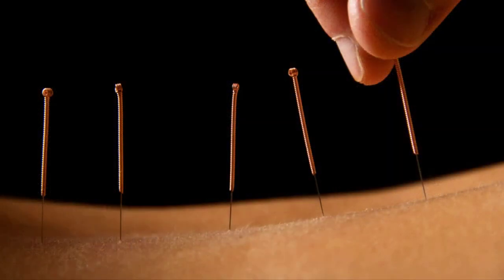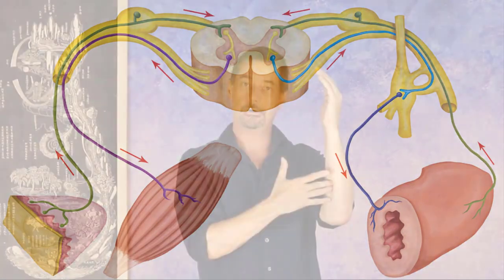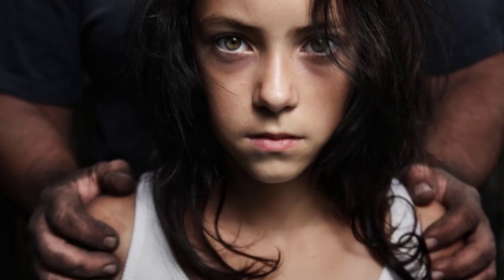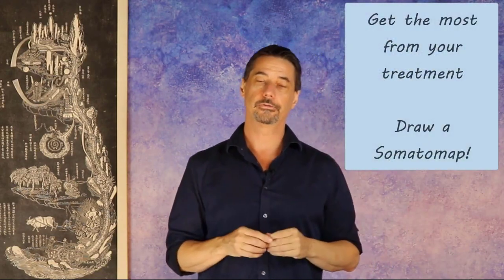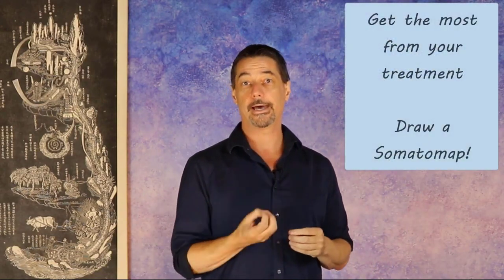Acupuncture and Pain Part 3 Visceral and Somatic Pain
This video explores the Visceral Somatic Response (|VSR), Acupuncture, and Organ Pain including:

Gastritis
Menstrual Pain
Gall Stones
Kidney Stones,

How acupuncture promotes healing through stem cells,

and how acupuncture can help people consciously release embodied trauma.

Dr. Michael Smith is an internationally respected Clinician, Author, and Speaker. Michael practices Functional Medicine, Acupuncture, and Traditional Chinese Medicine, and encourages his patients to follow an Ancestral approach to lifestyle and diet. Dr. Smith has dedicated 25 years to the research and treatment of Chronic Illness and Autoimmune Disease.

As an Autoimmune patient, Michael is intimately aware of the devastating impact these conditions can have on your quality of life.

Dr. Smith is also at the leading edge of the treatment strategies, dietary protocols, and the precise lab testing needed to resolve these complex conditions.

Michael is the author of Returning to an Ancestral Diet (2014) and will be publishing The Ancestral Autoimmune Protocol in early 2024.

Dr. Michael Smith is not liable or responsible for any advice, course of treatment, diagnosis, or any other information, services, or product you obtain from this video or his websites.